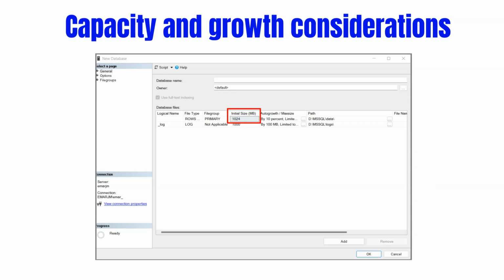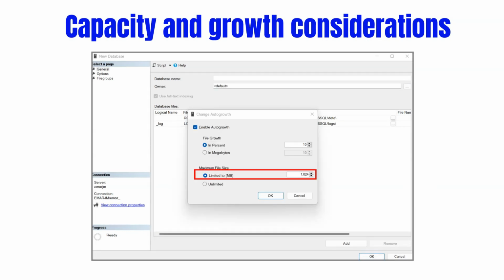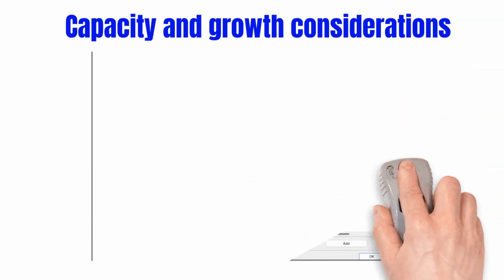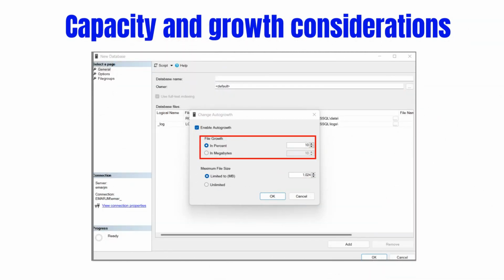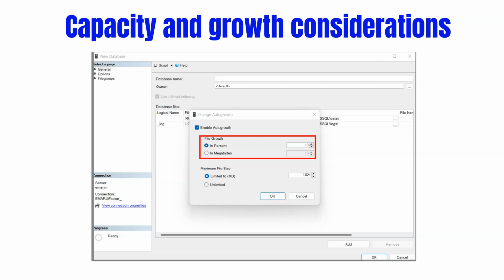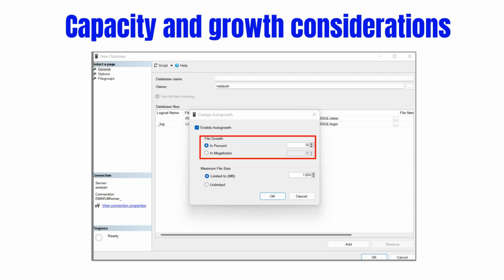SQL Server Capacity Planning and Growth Consideration